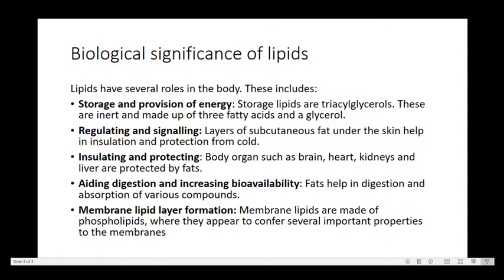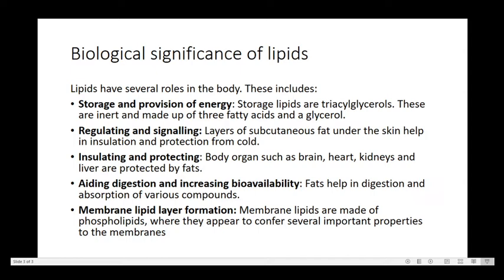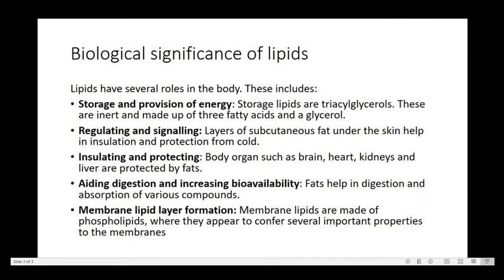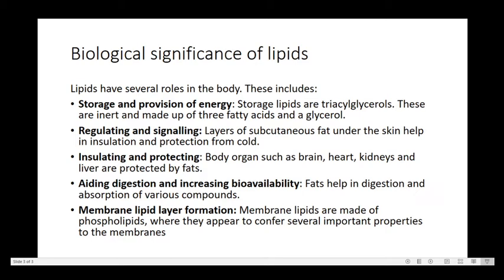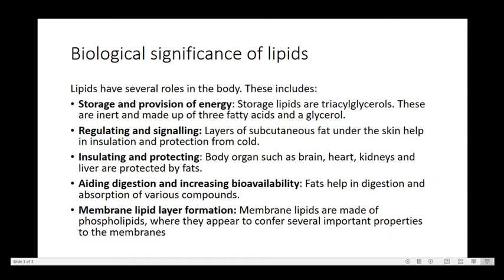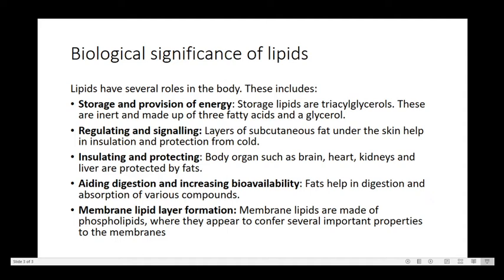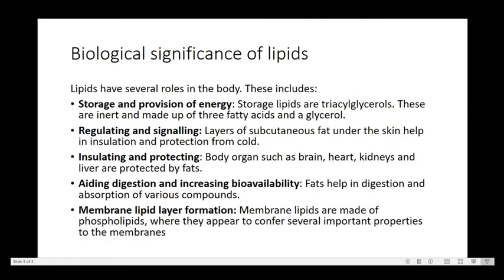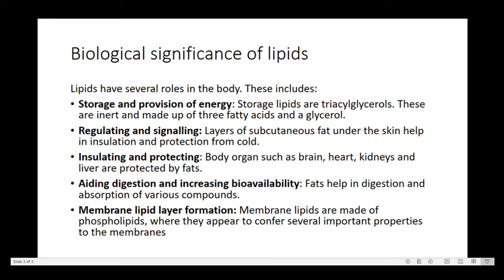Biological significance of lipid